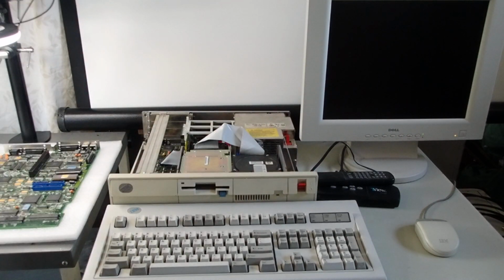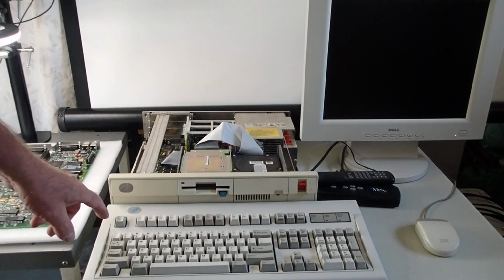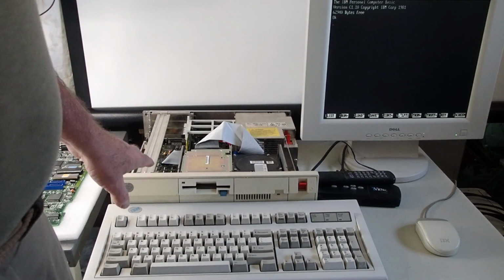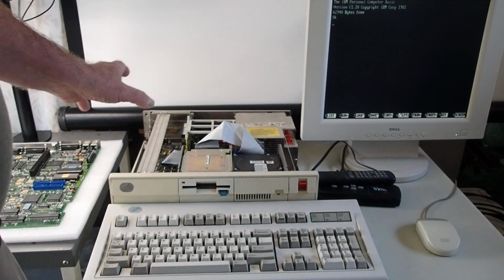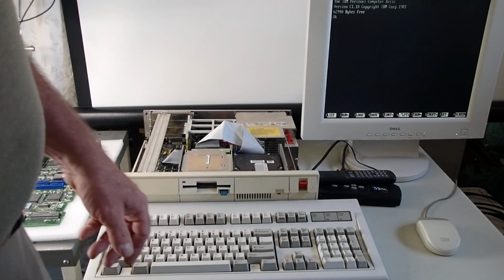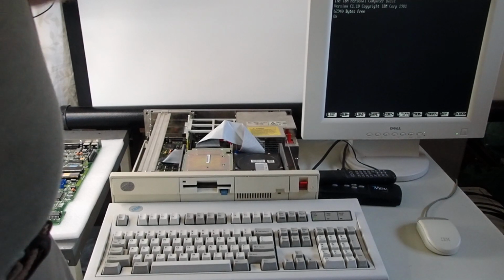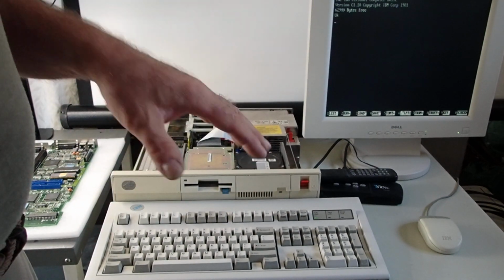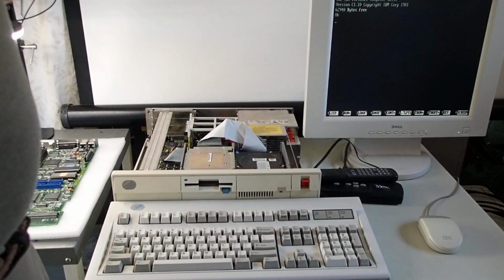IBM PS/2 Model 30 (8086) MCGA Issue - NO VIDEO on Cold-Boot!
This has been an issue that has started to occur on PS/2 Model 25 and Model 30 systems based on the 8086 CPU and with an MCGA video controller.